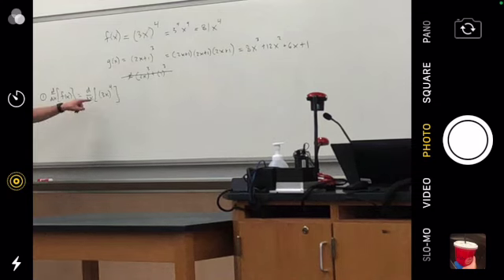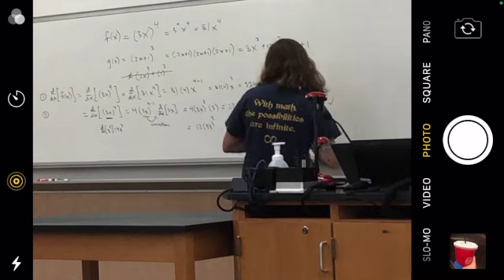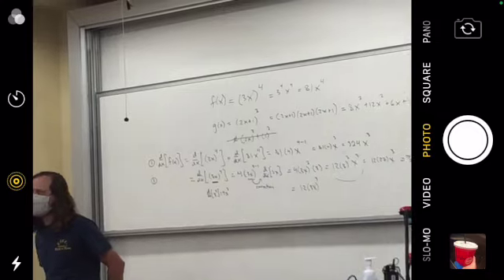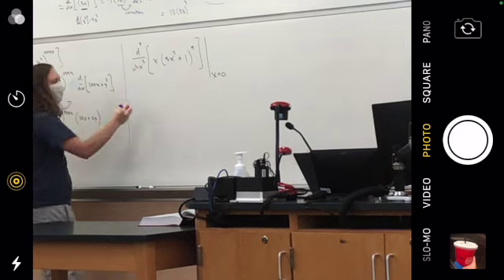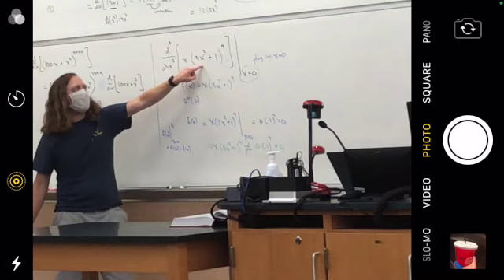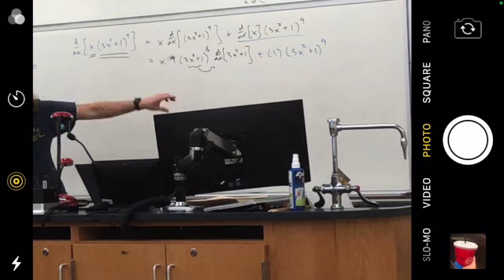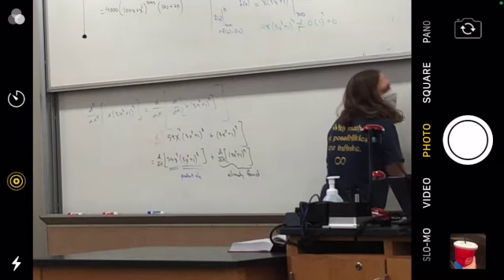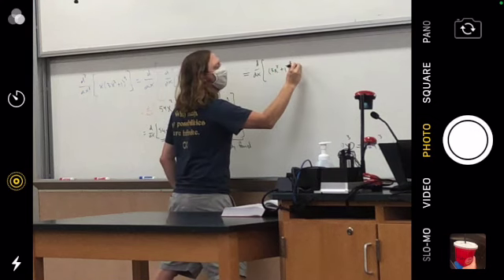2.4 Notes Friday